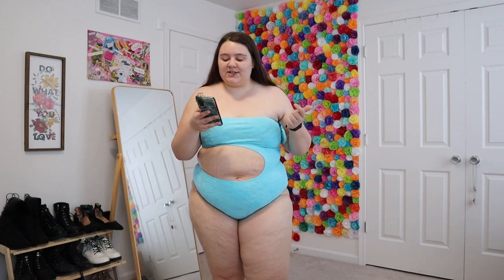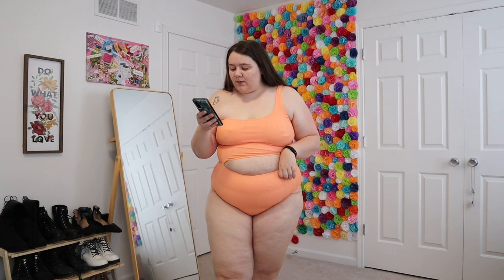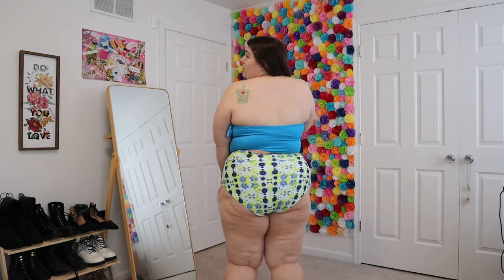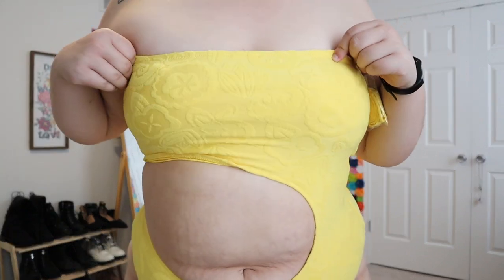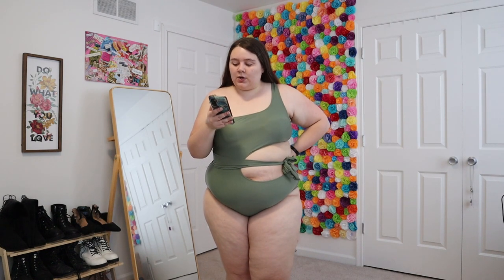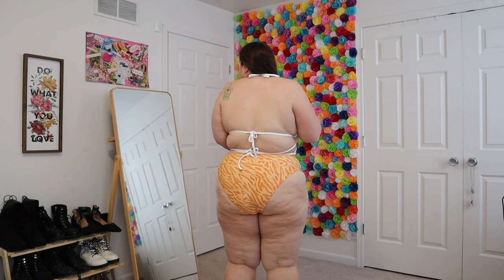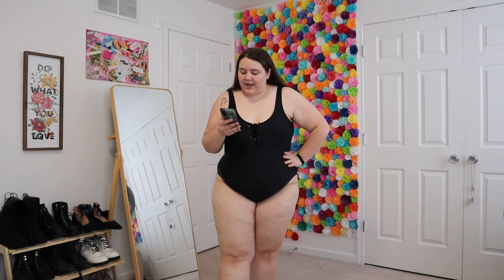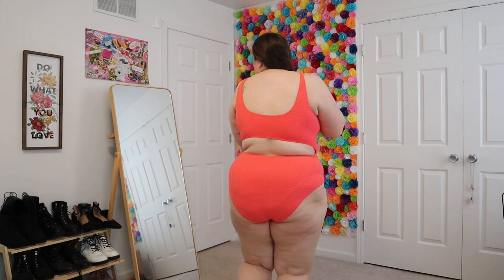Aerie Swim Try On Haul | Plus Size Swimsuits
I LOVE SWIM SEASON AHHH!

Products Mentioned:

Aerie Terry Cut Out Strapless One Piece Swimsuit

Aerie Crinkle Asymmetrical Cut Out One Piece Swimsuit

Aerie Shine Pique V Wire Bandeau Bikini Top

Aerie Crossover High Waisted Bikini Bottom

Aerie Terry Cut Out Bandeau One Piece Swimsuit

Aerie Ribbed Longline Bandeau Bikini Top

Aerie Leopard High Cut Cheeky Bikini Bottom

Aerie Cut Out Tie Asymmetrical One Piece Swimsuit

Aerie Wrap Triangle Bikini Top

Aerie Twist High Cut Cheeky Bikini Bottom

Aerie Voop Plunge Bikini Top

Aerie Crossover High Cut Cheeky Bikini Bottom

Aerie Grommet Scoop One Piece Swimsuit

Aerie Jacquard Cut Out Scoop One Piece Swimsuit

What I Use to Film:
Canon EOS M50
Camera Batteries
Blue Yeti Mic
Tri Pod
Mic Stand
Lapel Mic (some videos)
Ring Light (some videos)

MY STATS:
Height: 5'6
Bust: 46
Waist: 40
Hips: 51
Size: 18-20/1X-2X